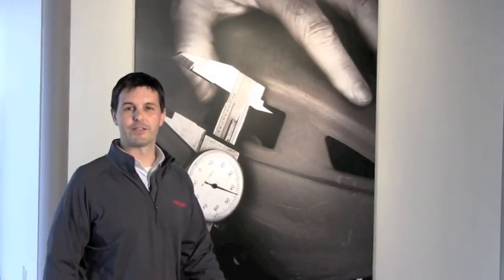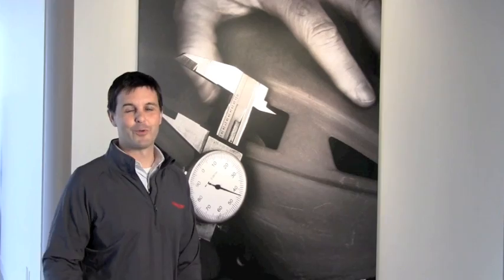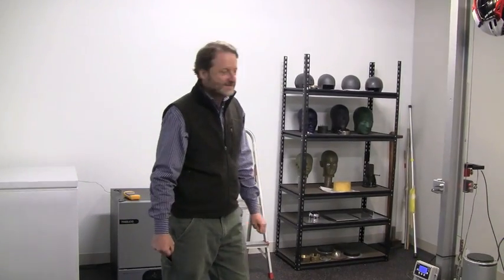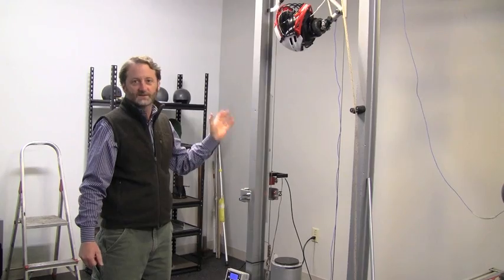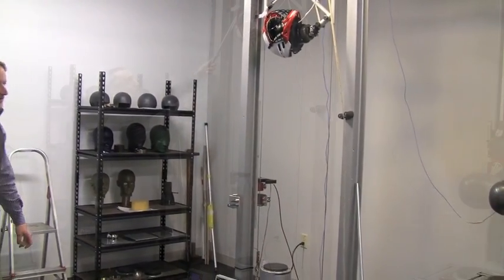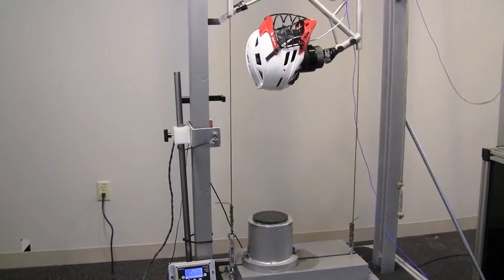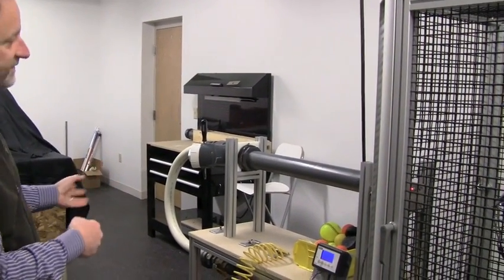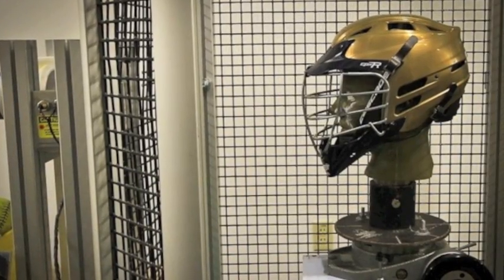Tour of Cascade's Offices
Inside Lacrosse gets an exclusive tour of Cascade's newly remodeled facility in Liverpool, NY. Check out their offices, test labs, production facility, and more.